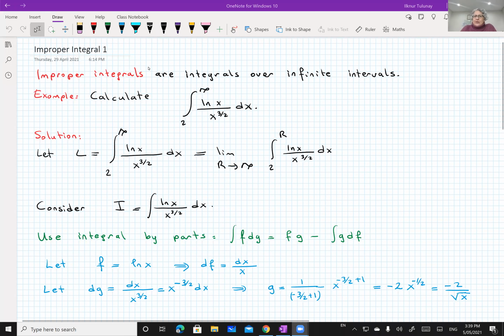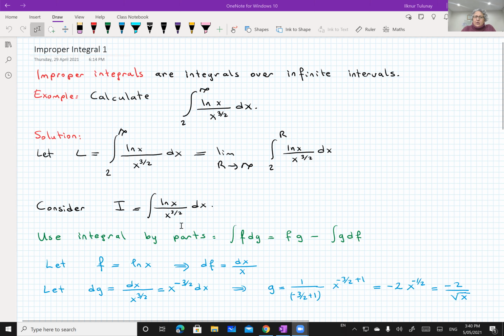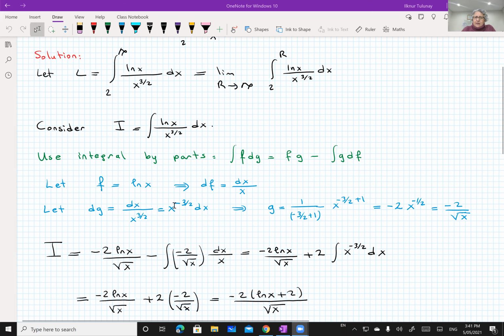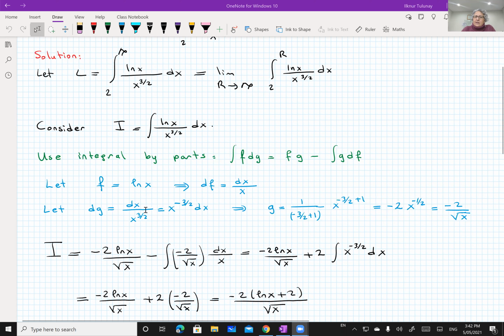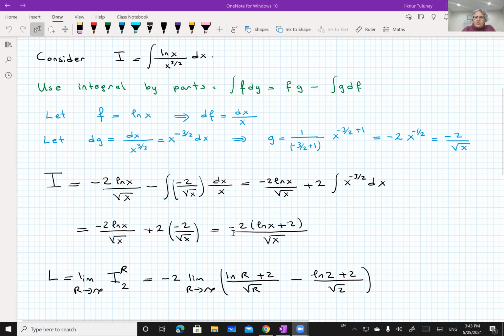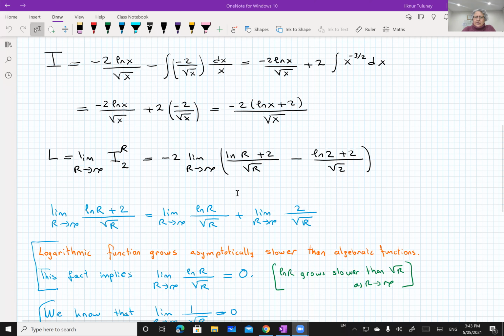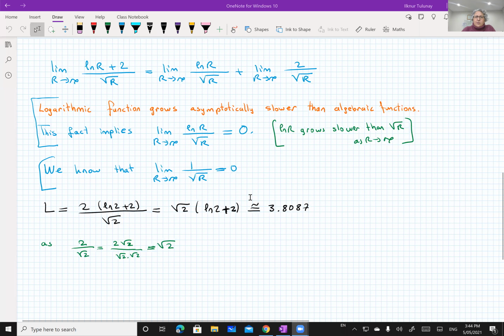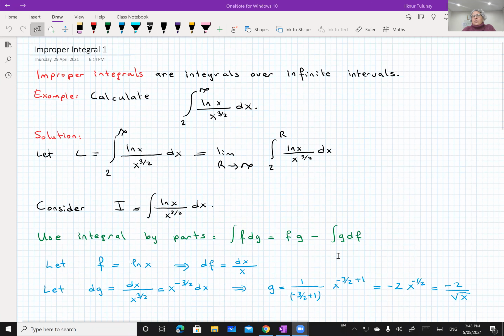Improper Integrals 1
Improper integrals are integrals with upper and/or lower boundaries infinite.

This is the first one of the series of 3 videos on improper integrals.

We calculate an improper integral in this video. The other videos of this series are on comparison tests of improper integrals.